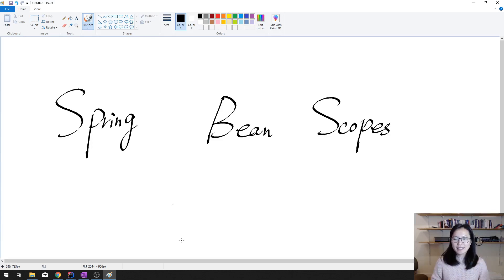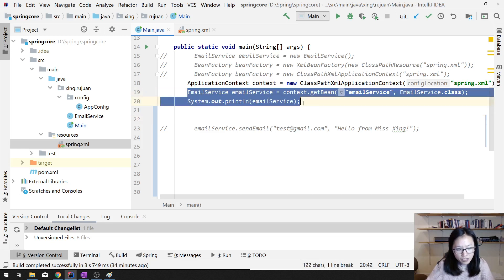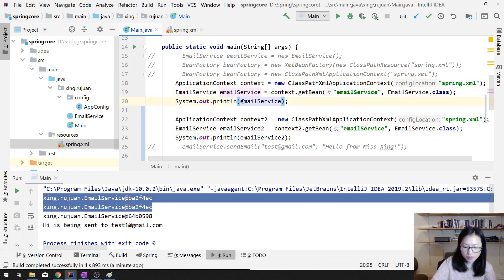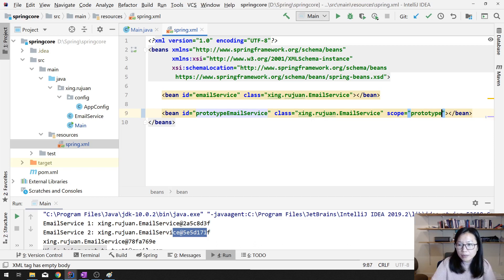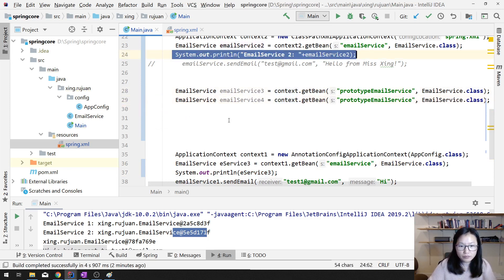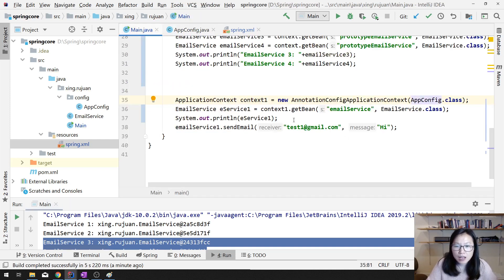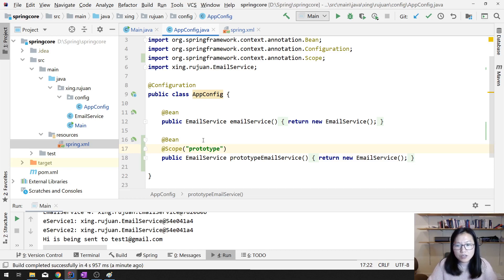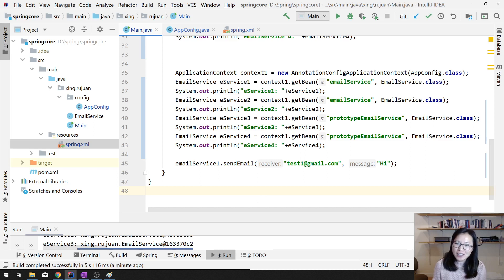Spring Bean Scopes Part 2 - Coding step by step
In this videos, shows you how to configure singleton and prototype scope.

Be aware: In one application, there might be multiple application context, which isn't preferred, but do happens.